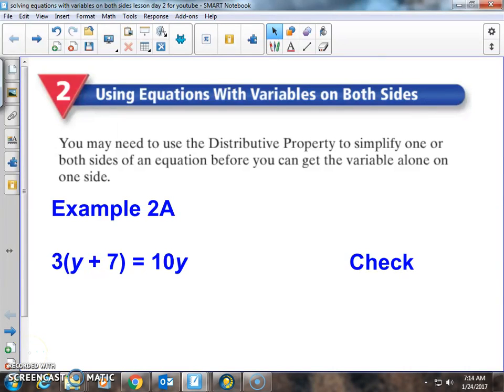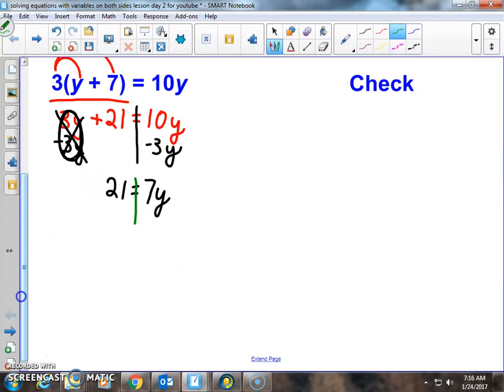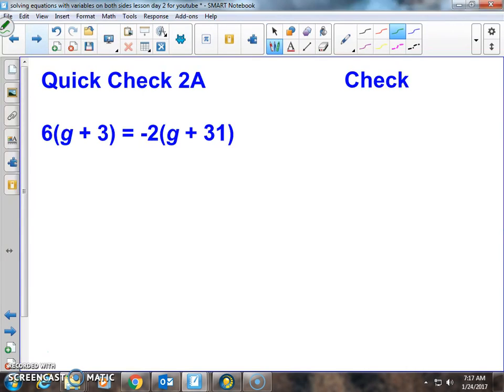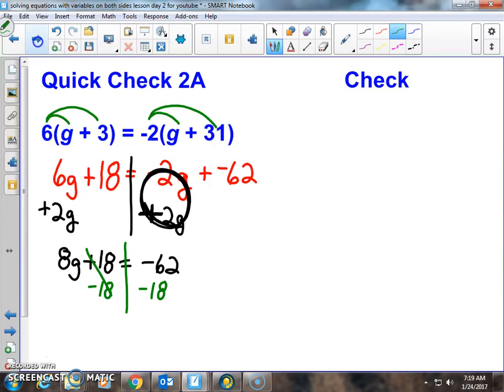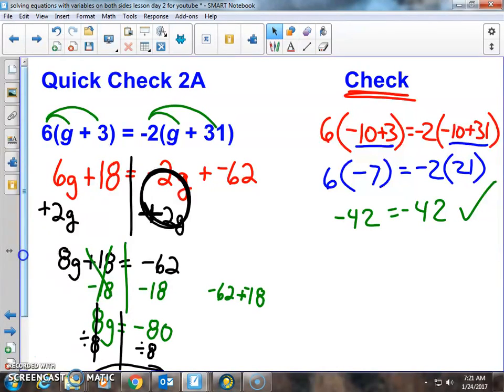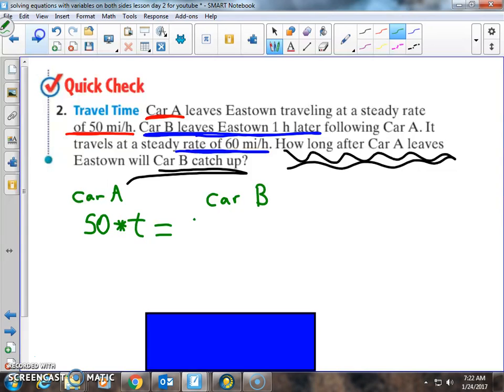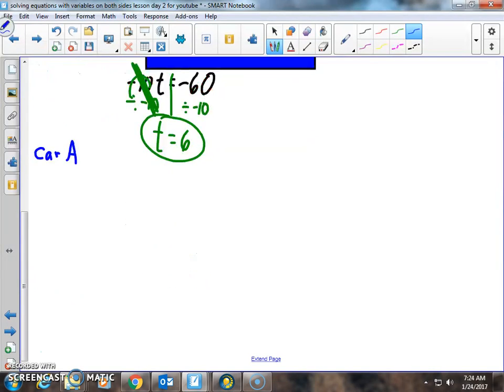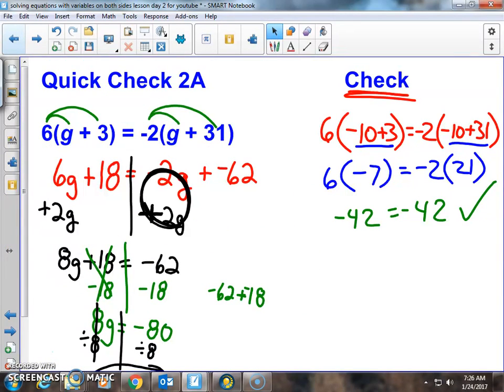solving equations with variables on both sides using distributive property